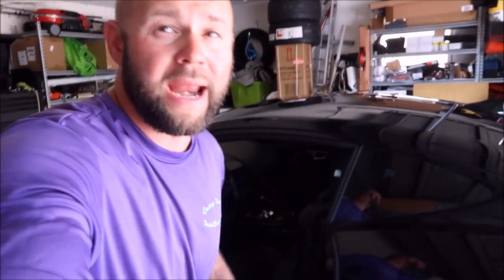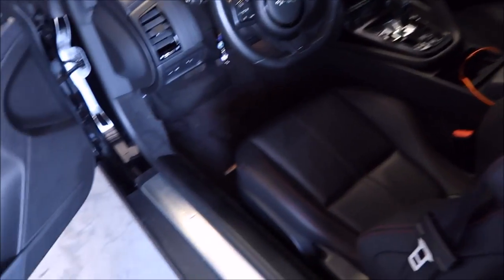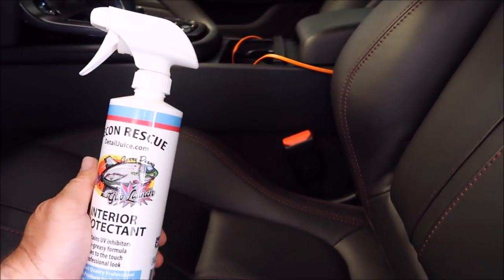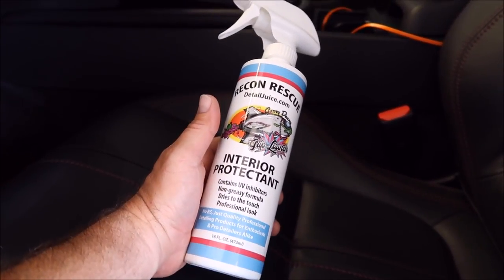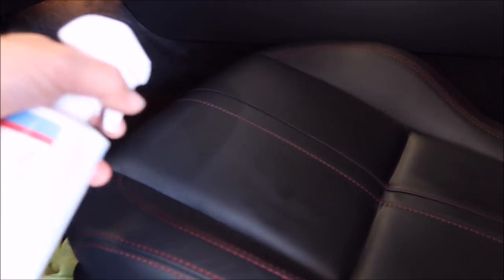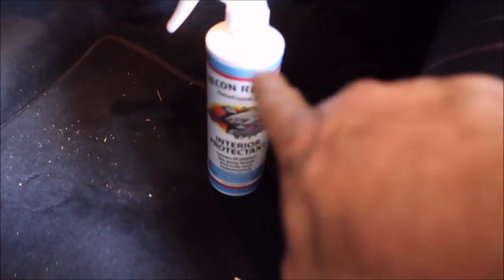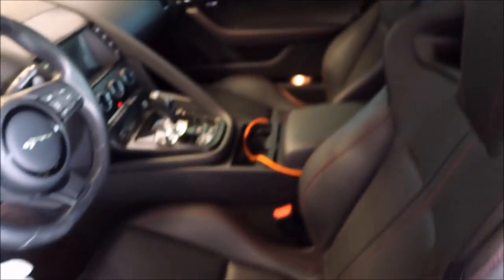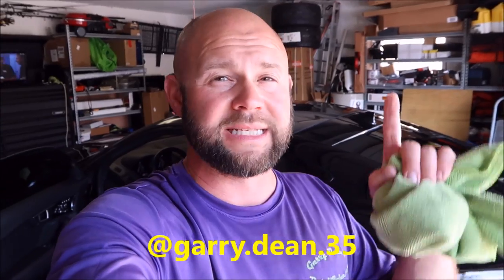GRIP-LAUNCH INTERIOR PROTECTANT